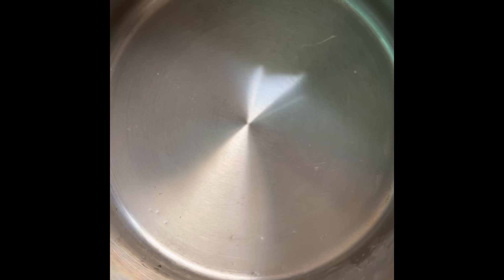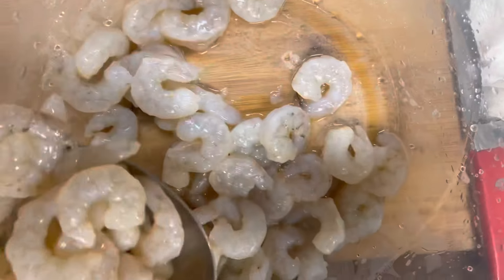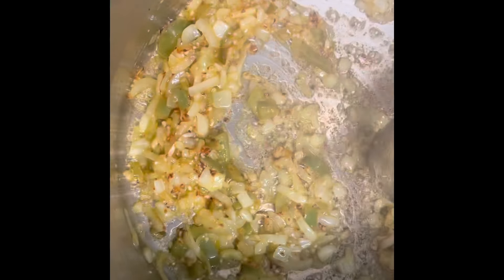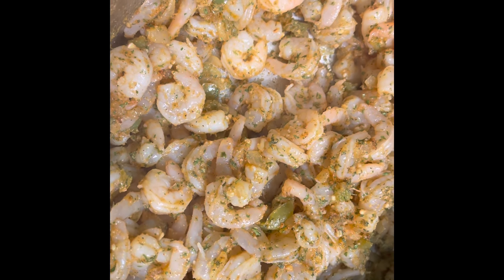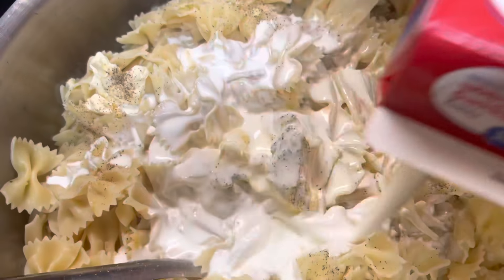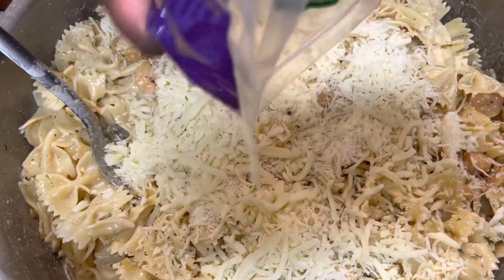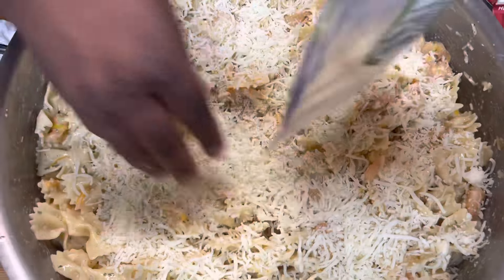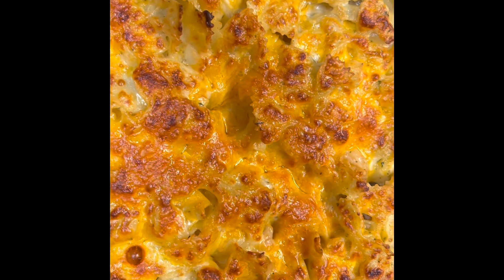Shrimp Pasta Recipe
What’s up Boot Fam? Today I cooked bow tie Shrimp Pasta. I hope you all enjoy the video